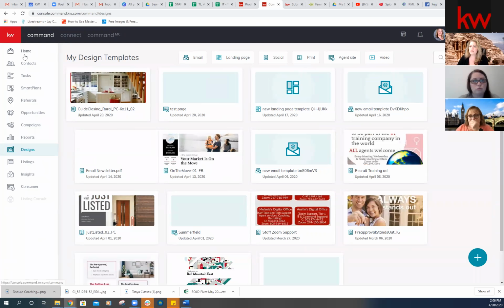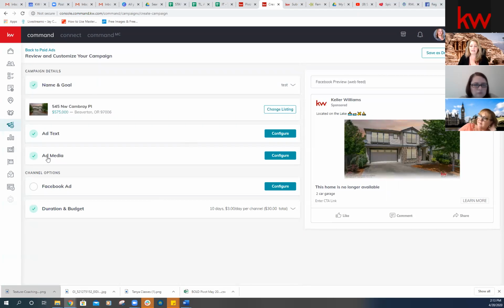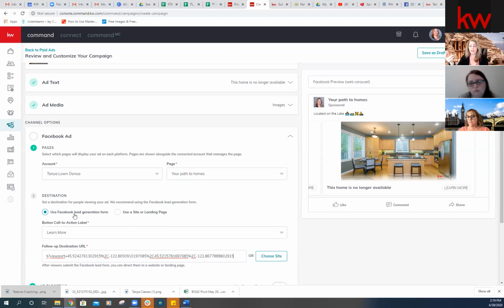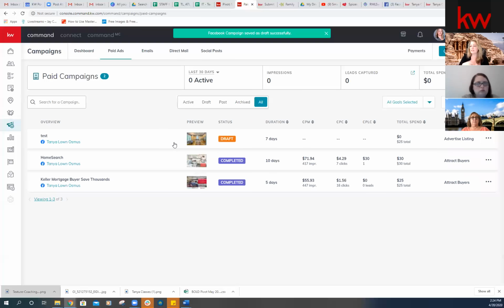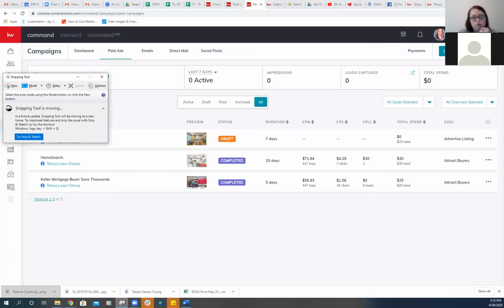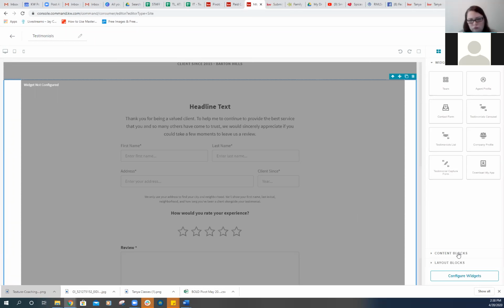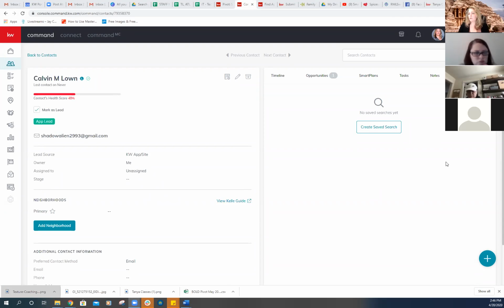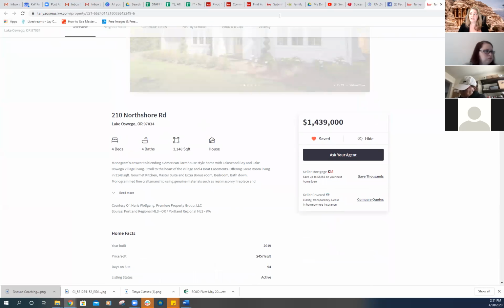Paid Facebook Ad with Bonus MC Credit IN COMMAND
with Tanya Osmus